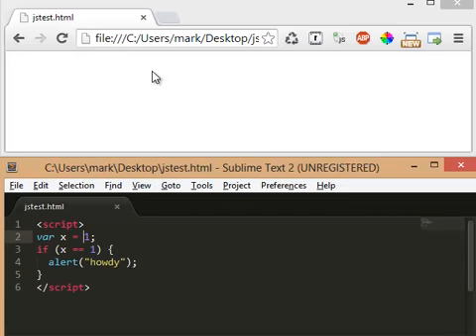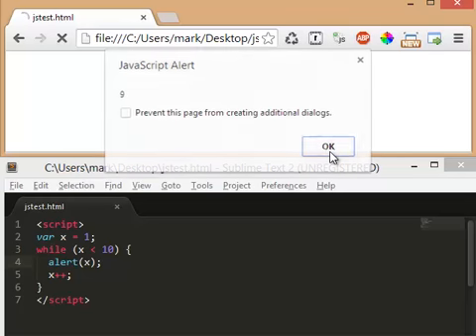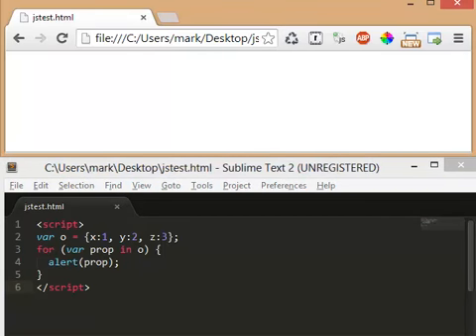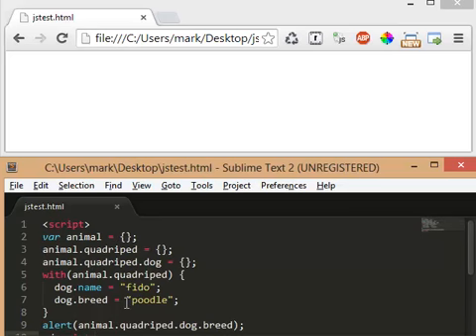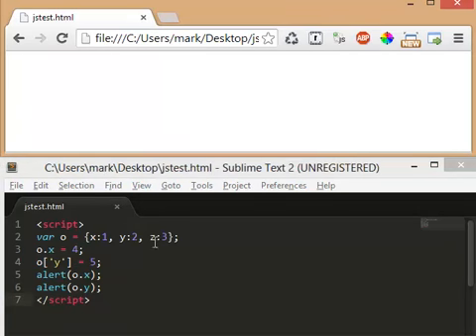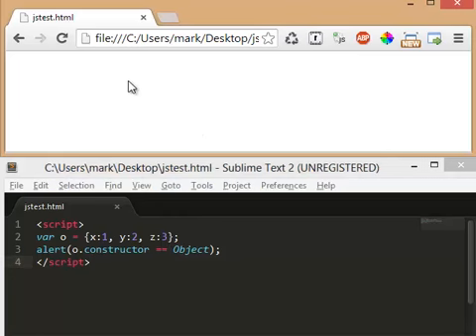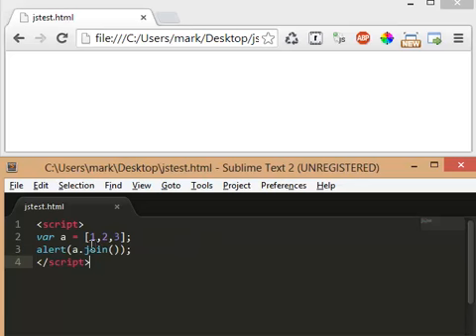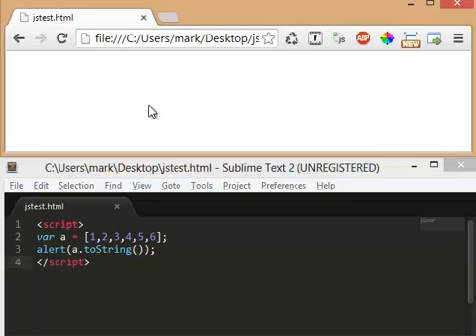Build Interwebz - Lesson #18 - JavaScript - Statements, Objects and Arrays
In this video we go over JavaScript statements & objects.

Statements
If, if else, switch, while, do while, for, in, label, break, continue, return, with, in, delete

Objects
Two ways to access properties, why to use array notation, dot constructor

Arrays
Sparse arrays, delete elements, search through array, multidimensional arrays, join, reverse, sort, concat, slice, splice, push, pop, unshift, shift, toString